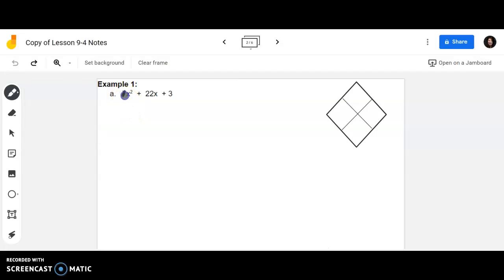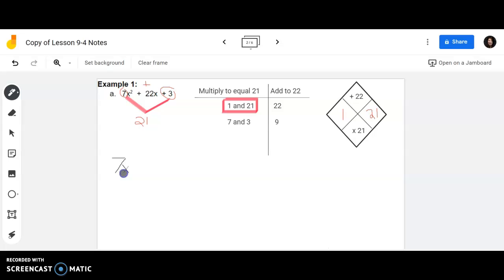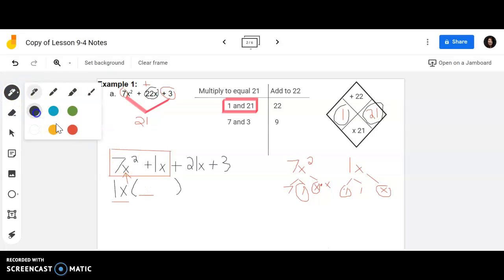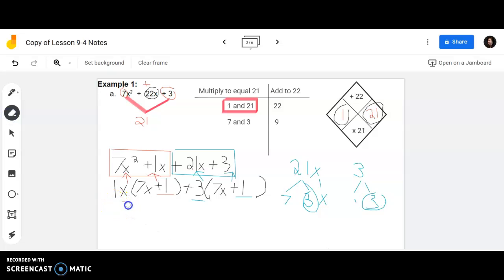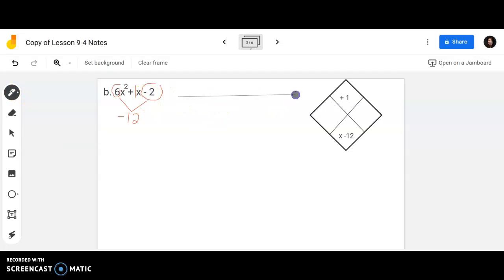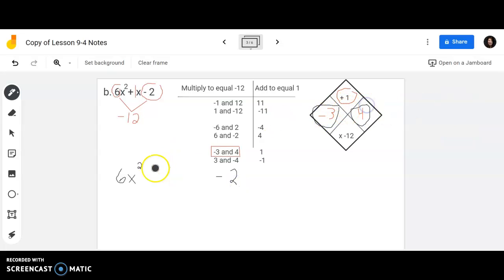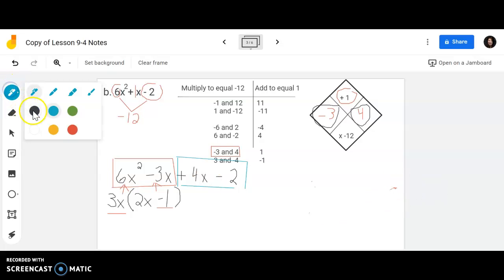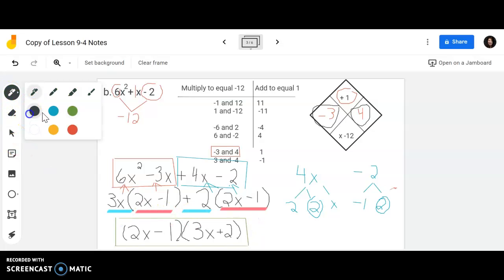Factoring Trinomials a is Greater Than 1